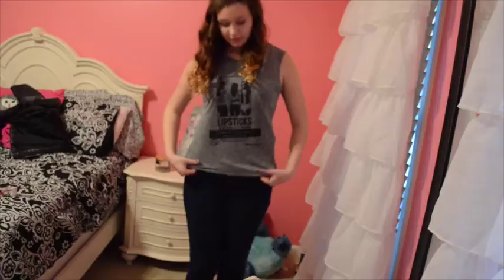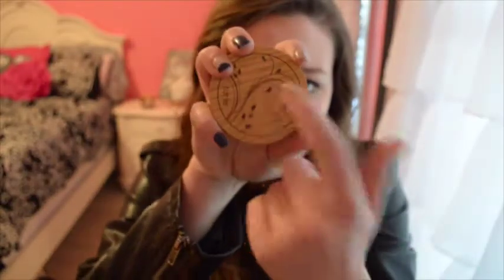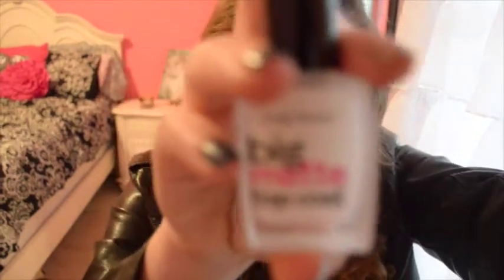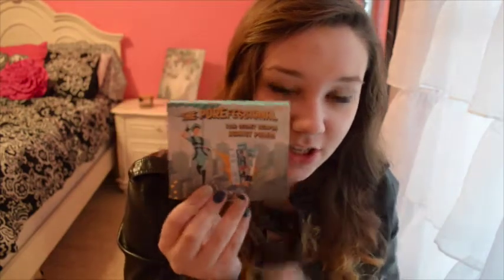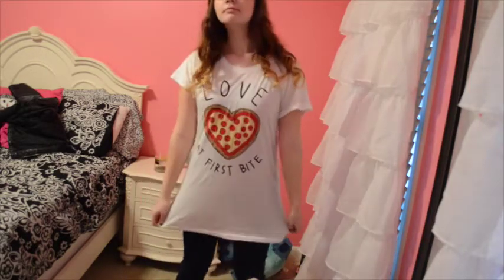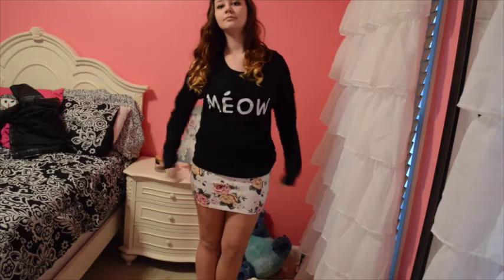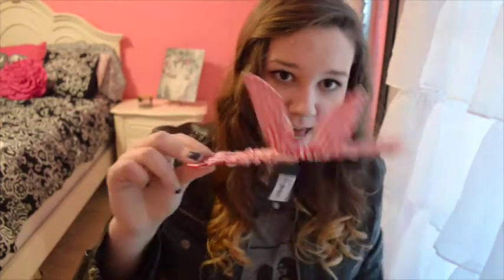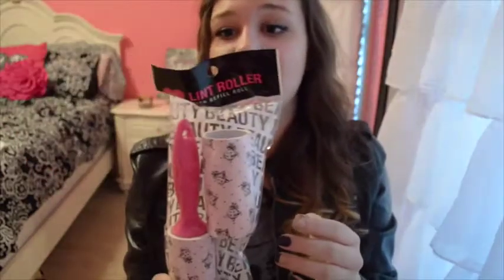Huge Fashion Haul!!!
Hope you enjoy! i love making videos for you guys!
Like this video if you like videos like this! lol

Links to what I bought!!!

Ulta:

Tarte foundation

NYX eyeshadow

matte top coat

black nail set